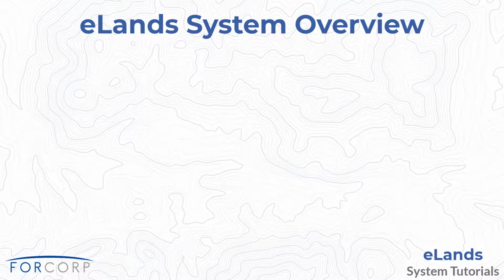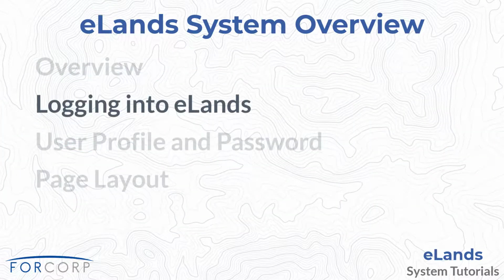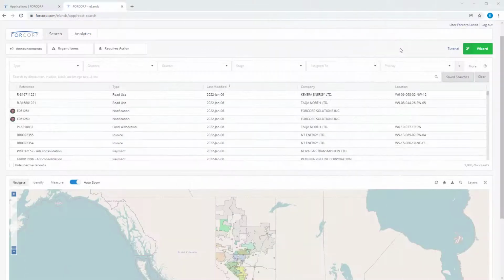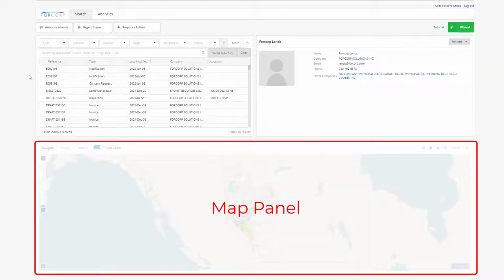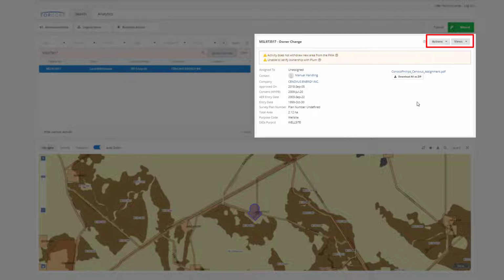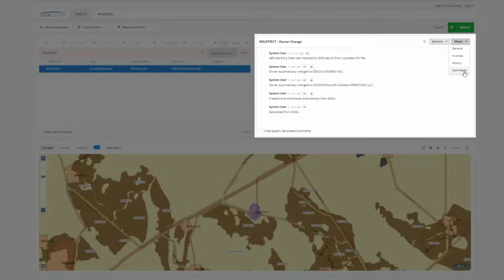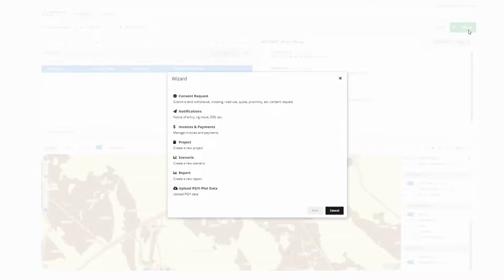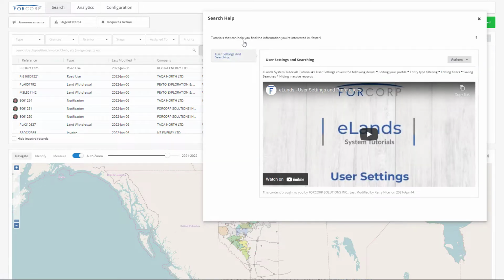eLands System Overview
Learn the basics on FORCORP's eLands System Overview Tutorial.

This video will cover:
00:20 An overview,
01:40 Logging into eLands,
02:08 User Profile and Password,
02:46 Page Layout